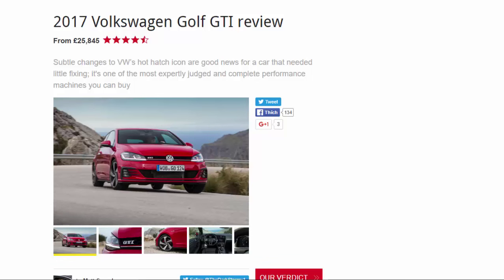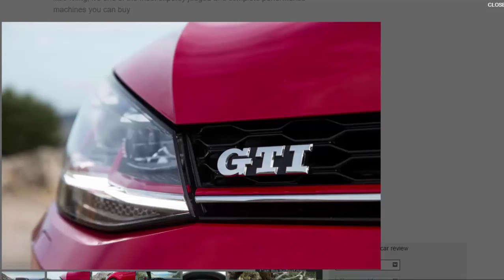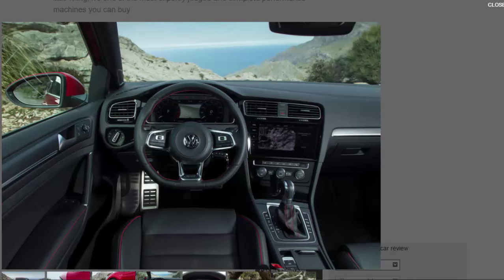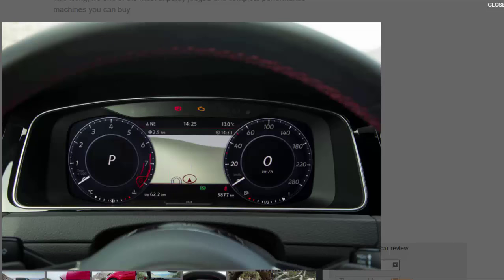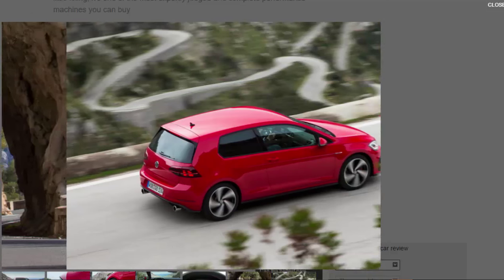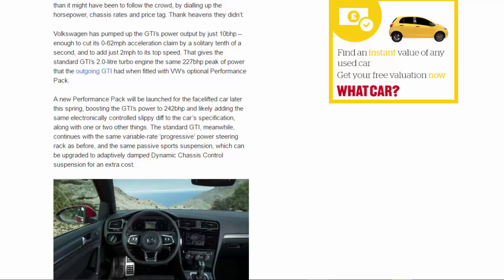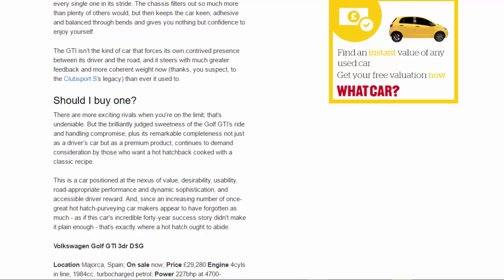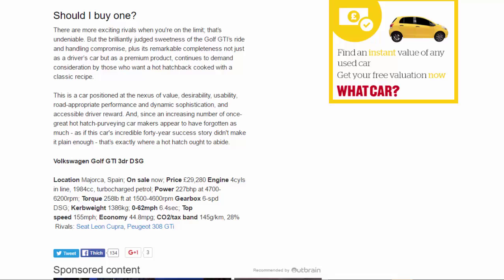Top Car - 2017 Volkswagen Golf GTI Review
Read newspaper:
Source: autocar.co.uk